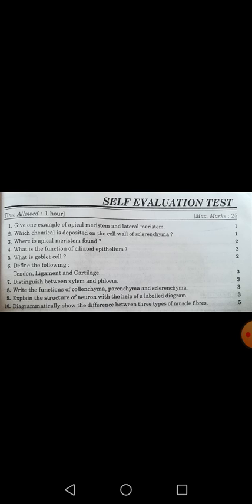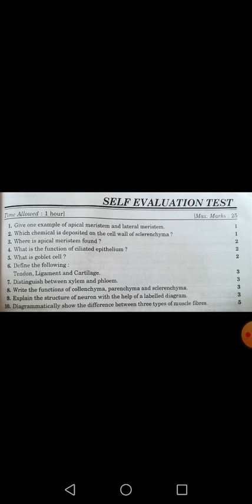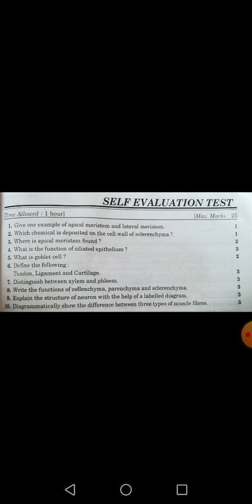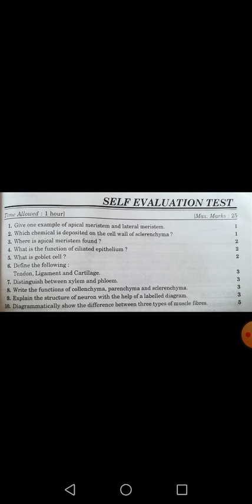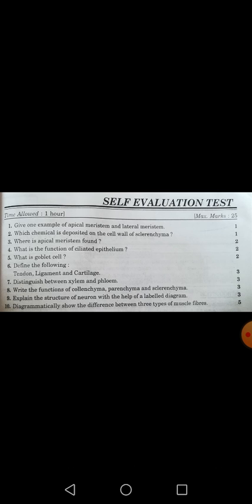Tissues self evaluation class 9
Self evaluation